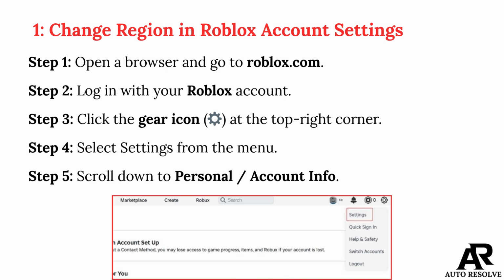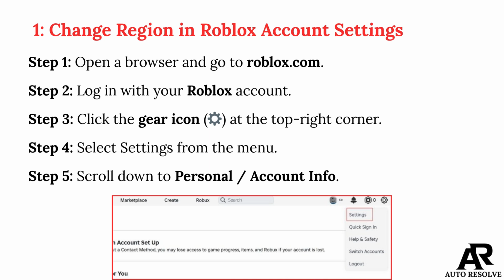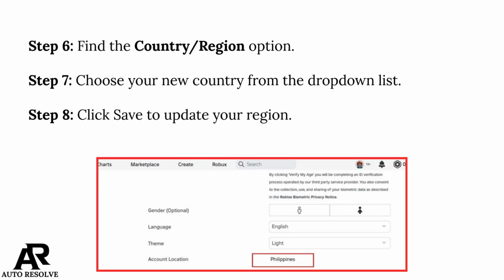How To Change Your Roblox Region & Account Location In 2026 – Full Guide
Need to change your Roblox region or account location? In this video, learn step-by-step how to update your Roblox settings for the right country, store, and local features.

✅ Video Credits:
🎬 Creator: Auto Resolve
🛠️ Edited using: Canva Pro
🎙️ Voiceover: DesiVocal (Licensed Version)